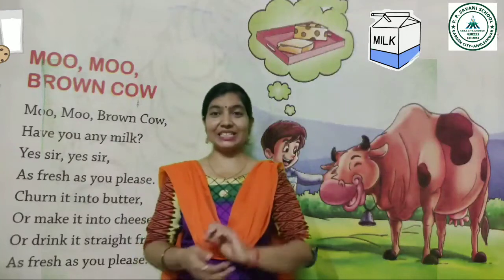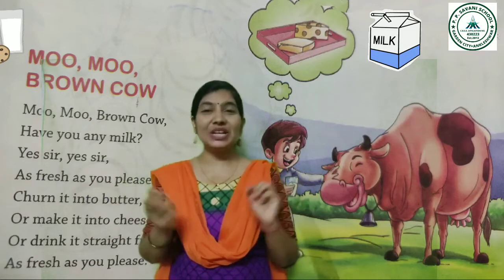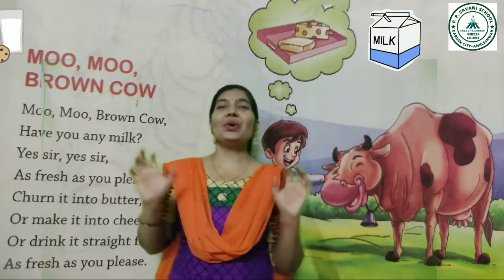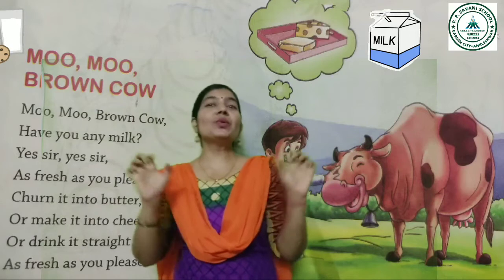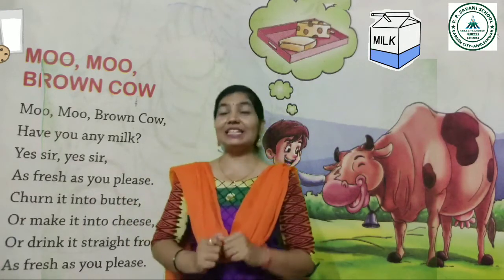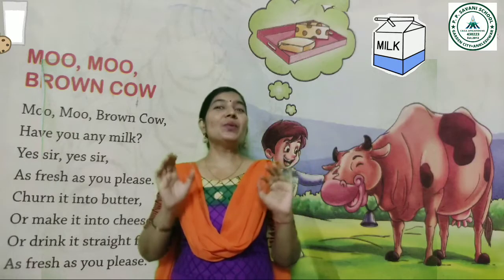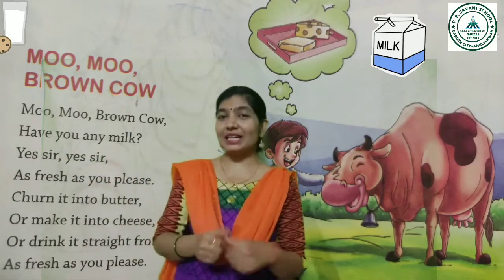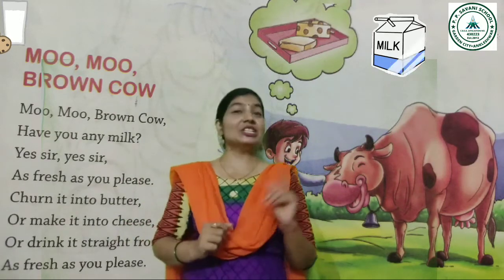English Rhyme Moo, Moo, Brown Cow || Rhyme for pre primary kids || English rhyme from Firefly book